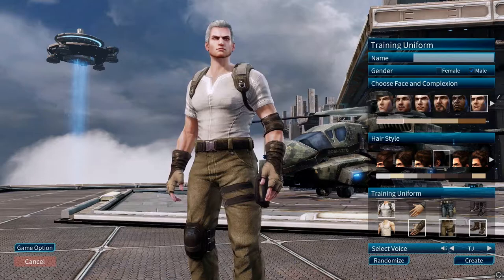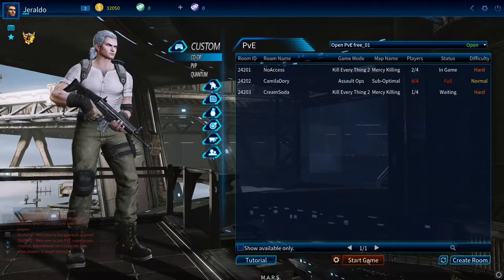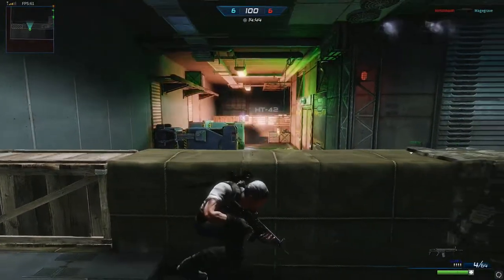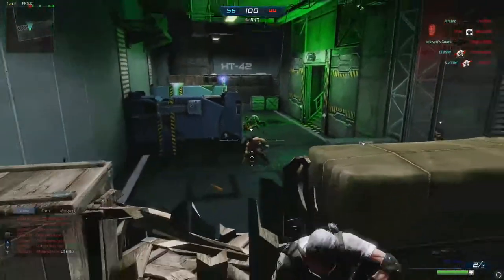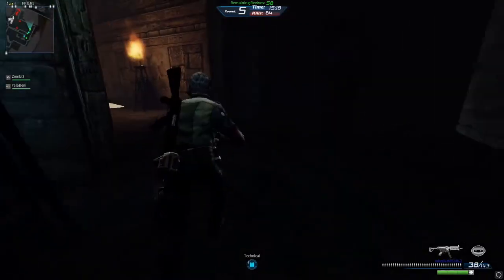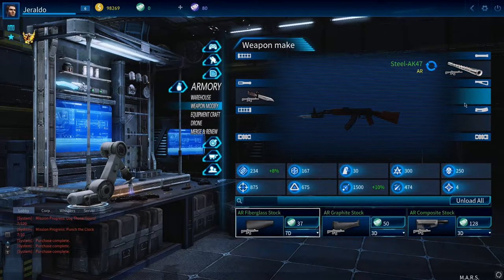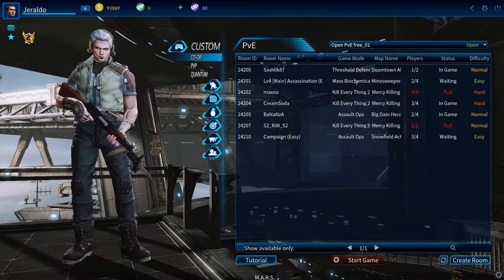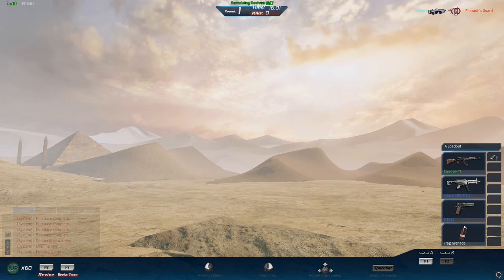M.A.R.S Early Access first look review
The lads over at Subagames decided it was time I did something beneficial and review something in a nice closed beta, as such, M.A.R.S. Enjoy and keep an eye out for SubagamesMARS!